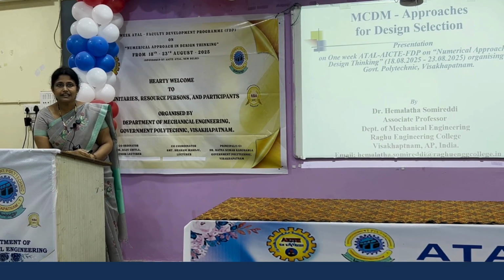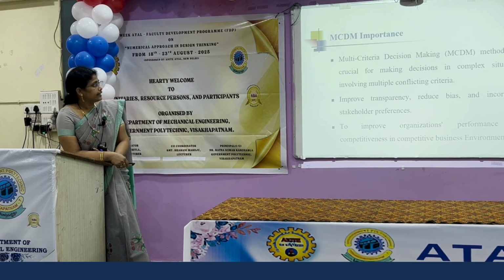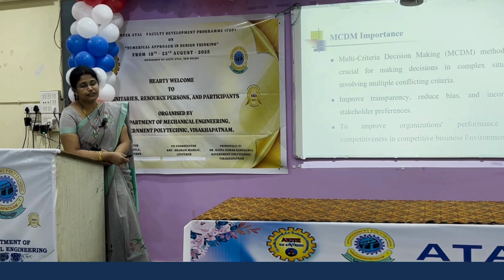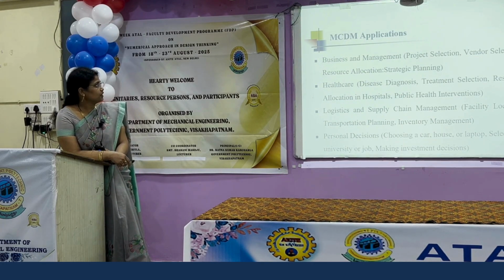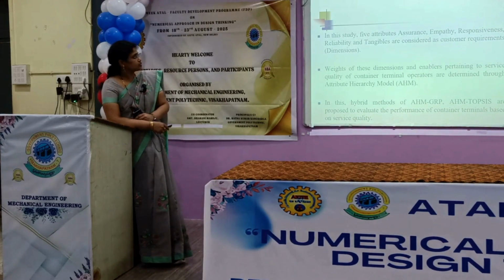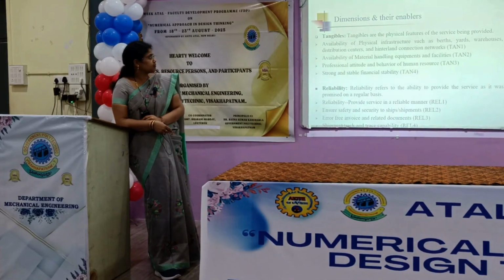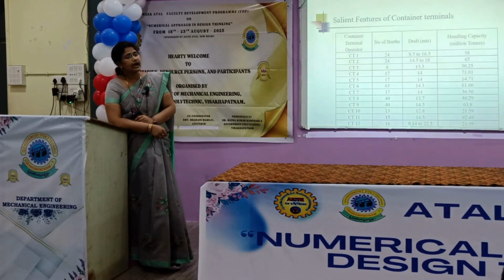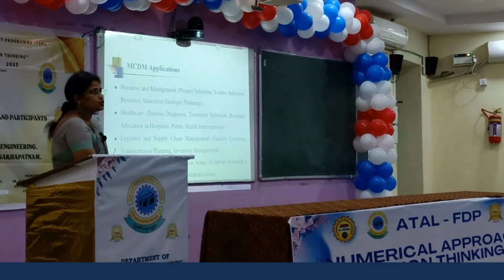Day - 2 Session 1 MCDM Approaches for Design Selection - “ NUMERICAL APPROACH IN DESIGN THINKING”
AICTE - ATAL ONE WEEK FACULTY DEVELOPMENT PROGRAM - GOVERNMENT POLYTECHNIC VISAKHAPTNAM - 9:30 – 12:00

1. Name of the Expert: Dr. S. Hemalatha
2. Designation: Associate Professor
3. Organization: Raghu Engineering College
4. Experience in Years: 20
5. Topic to be taught: MCDM Approaches for Design Selection